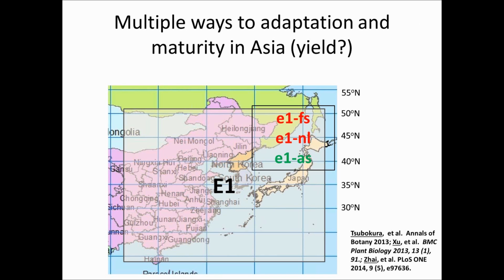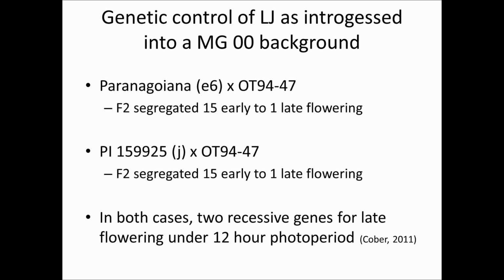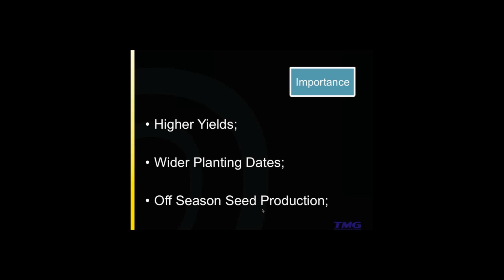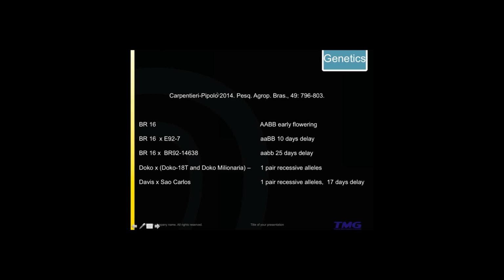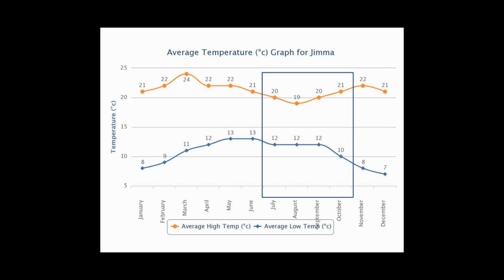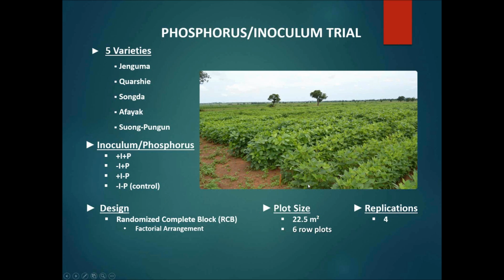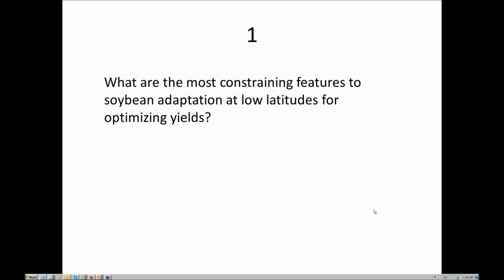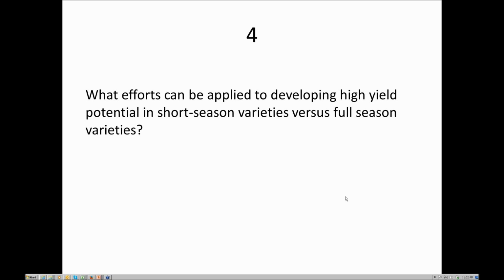Low Latitude Adaptation Seminar